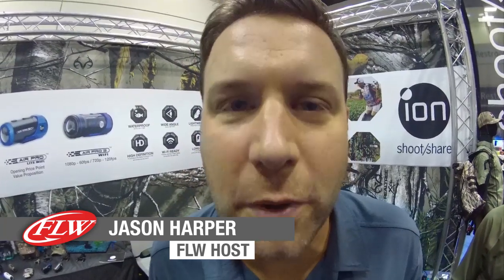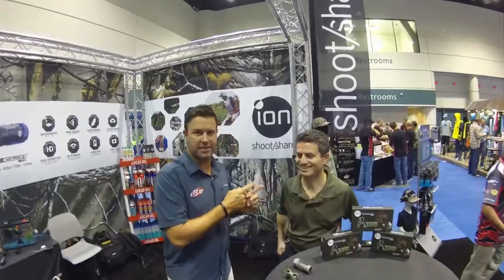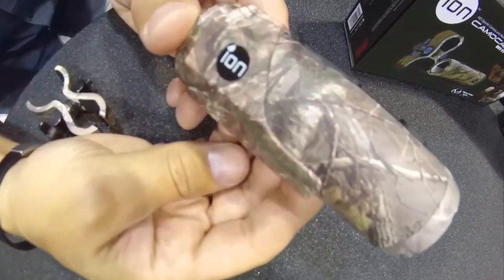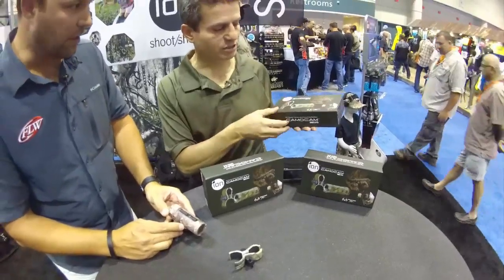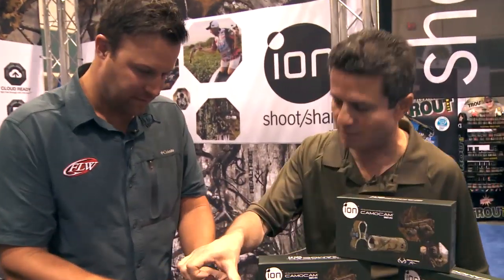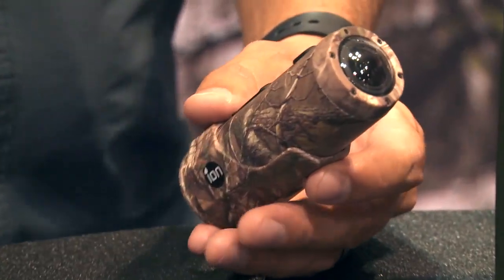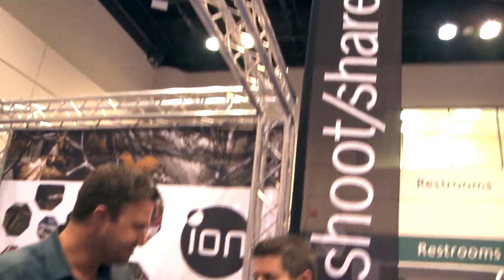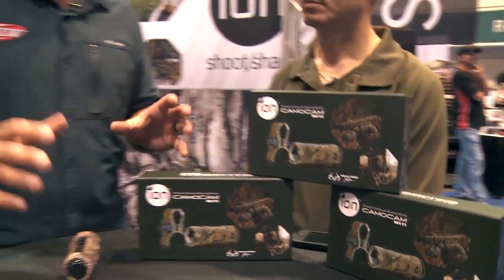ICAST 2014 | iON with Giovanni Tomaselli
Jason Harper talks with Giovanni Tomaselli, CEO of iON Cameras about the advantages of an easy to use, fully waterproof camera.